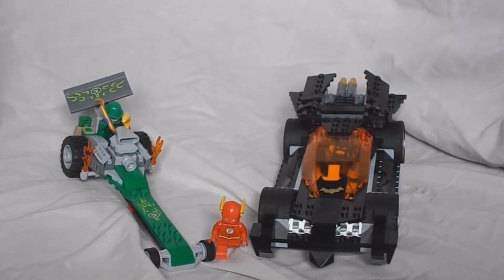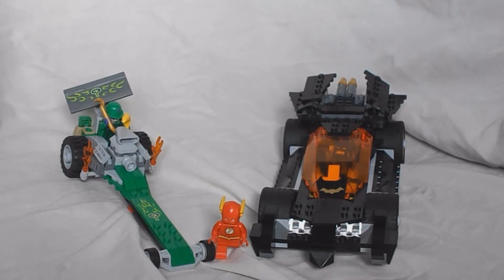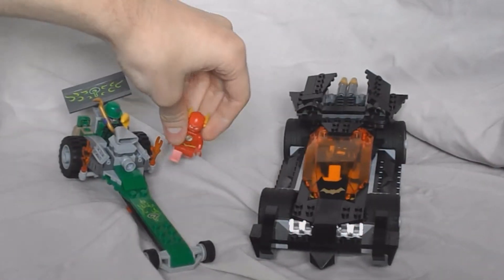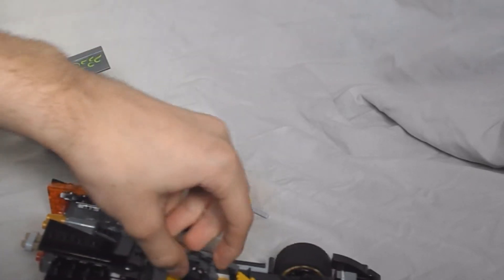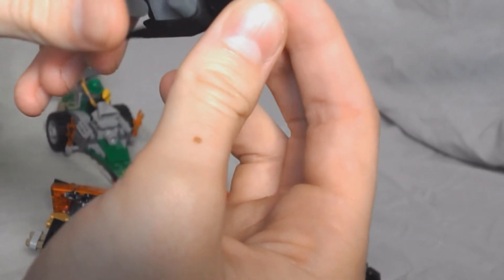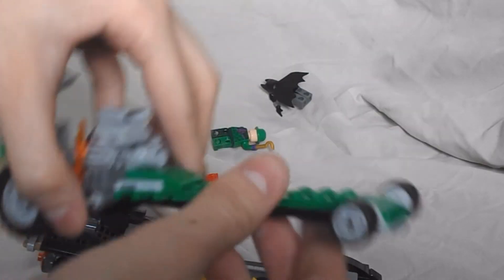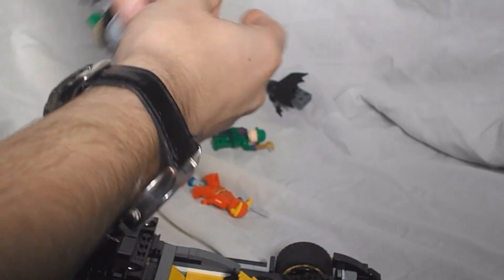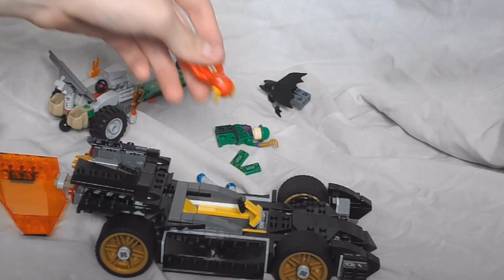76012: Batman The Riddler Chase Review